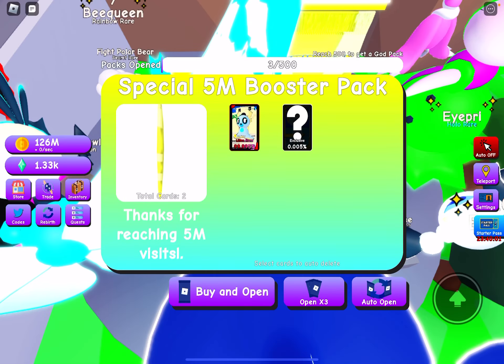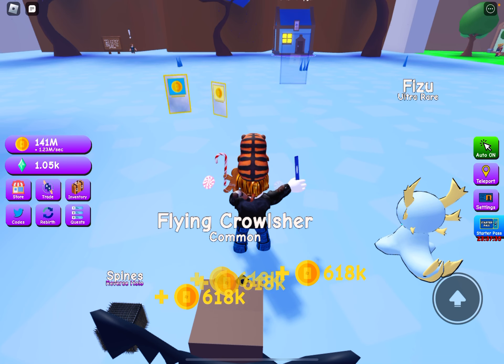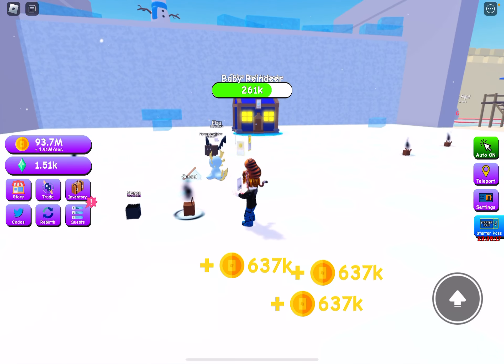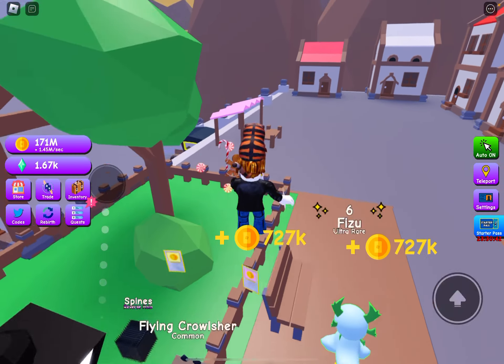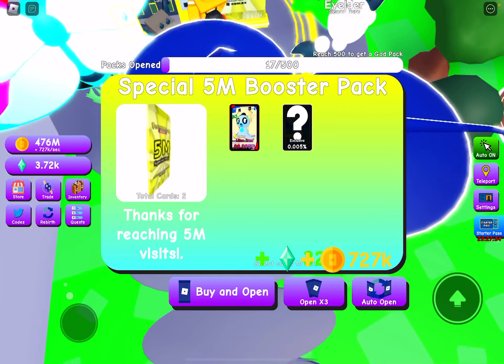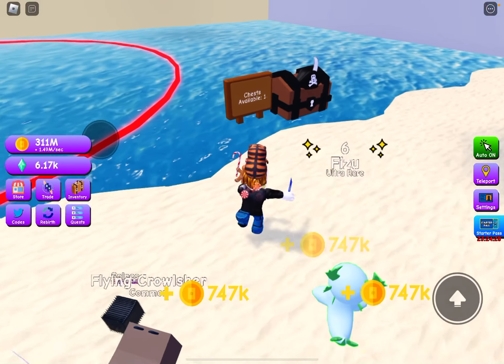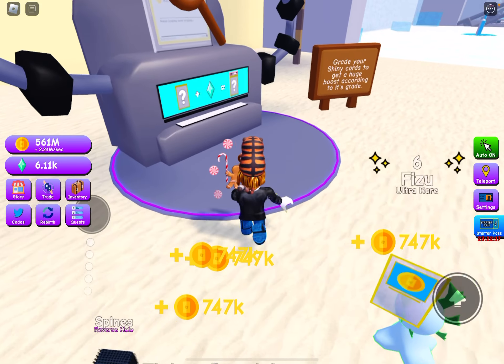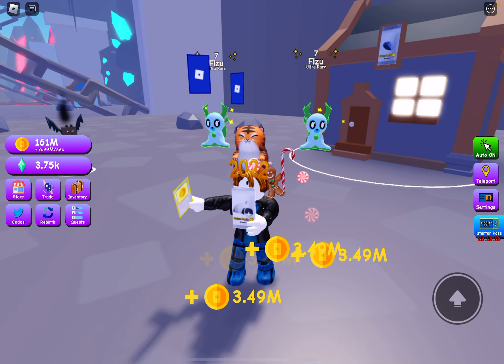Pokémon in Roblox again